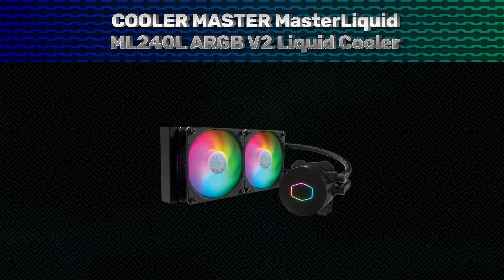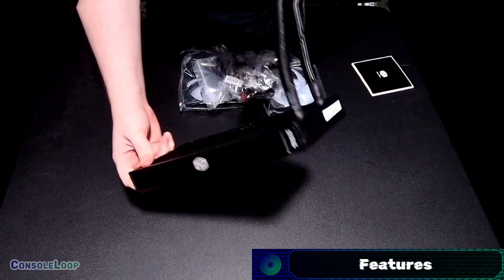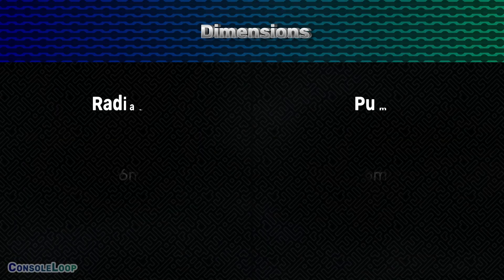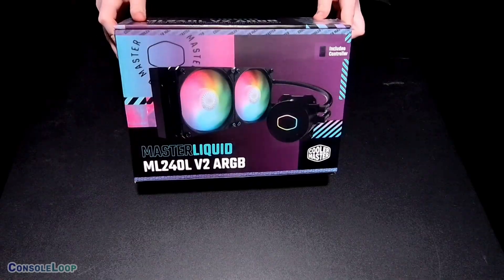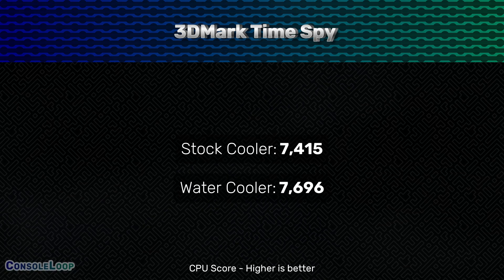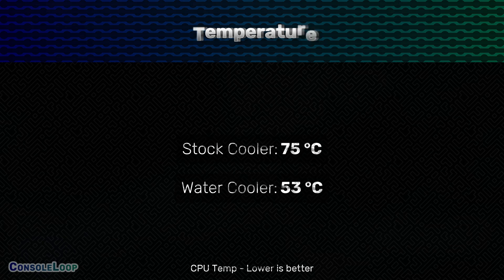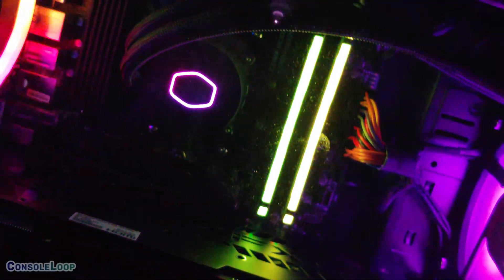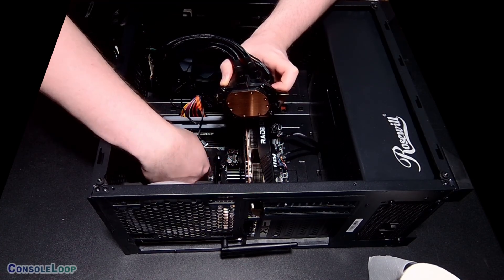Cooler Master MasterLiquid ML240L ARGB V2 Liquid Cooler Review & Unboxing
The Cooler Master MasterLiquid ML240L ARGB V2 Liquid Cooler was on sale right when I needed an upgrade for one of my PCs. I was expecting the stock cooler of the Ryzen 5 5600 to be enough but after noticing the temps reaching 90 degrees Celsius, I decided to look for a decent water cooling solution, which is how I came across this one.

We might earn a small percentage if you buy via our links.

ML240L ARGB V2 Liquid Cooler
240L Core Liquid Cooler (New Model)

00:00 Intro
00:23 Review
03:05 Unboxing
07:09 Outro